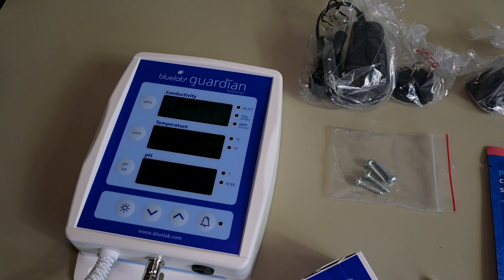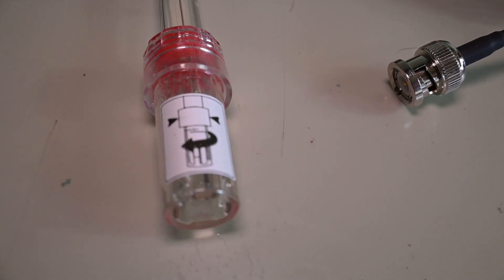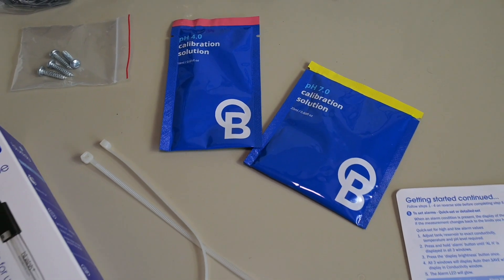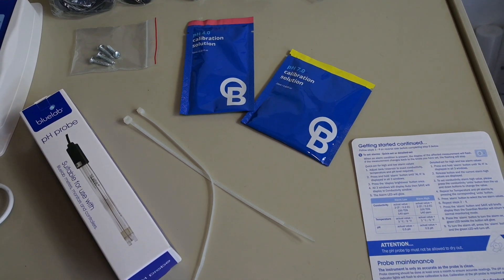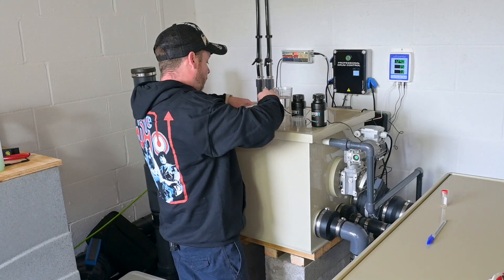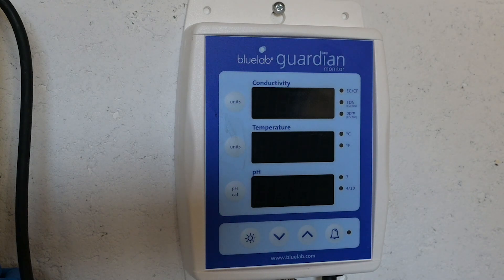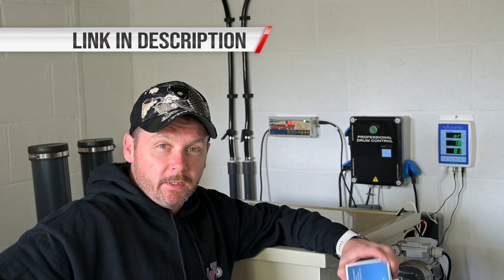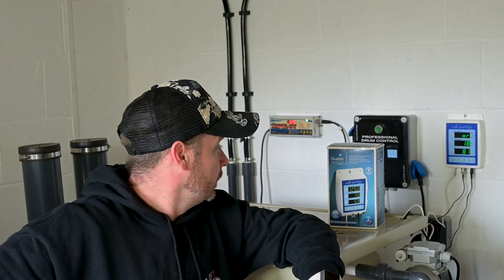Upgrade Your Koi Pond: EASY BlueLab Guardian Installation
BlueLab Guardian Monitor =

Welcome to our step-by-step guide, where we show you how to properly install and calibrate the highly accurate and reliable BlueLab Guardian TDS, pH, and Temperature Monitor for your breathtaking koi pond. With this essential equipment, maintaining the ideal water conditions for your prized koi has never been easier.

In this video, we will walk you through the entire process, from unboxing the BlueLab Guardian to mounting and connecting it near your stunning koi pond. We will also provide expert tips on how to calibrate the device accurately, ensuring precise readings and optimal functionality.

Firstly, we'll dive into the unboxing experience, giving you a close-up view of the exceptional build quality and components that come with the BlueLab Guardian. Our detailed explanation will assist you in understanding the purpose and function of each element, enabling you to make the most of this incredible technology.

Next up, we'll guide you through the process of finding the perfect location to mount your BlueLab Guardian near your koi pond. Proper placement is vital to ensure accurate readings, so we'll share tried and tested advice for optimal positioning. With our tips, you can guarantee that you'll have the most reliable data to make informed decisions about your water quality.

Once you've found the ideal spot, we'll demonstrate how to securely mount the BlueLab Guardian, ensuring it remains stable and protected from any potential damage or interference. Our easy-to-follow instructions will make the installation process a breeze, regardless of your experience level.

After connecting the device to the power source and your water system, we'll move onto the crucial step of calibrating the BlueLab Guardian. Accuracy is key when monitoring TDS, pH, and temperature levels, so we'll carefully explain the calibration procedure and share expert tricks to achieve precise measurements every time.

By the end of this tutorial, you'll be equipped with the knowledge and confidence to install and calibrate your BlueLab Guardian TDS, pH, and Temperature Monitor effectively. Achieve the utmost precision in monitoring your koi pond's water conditions, ensuring the well-being and vibrant health of your beautiful koi.

If you're serious about maintaining a picture-perfect koi pond, this step-by-step guide is a must-watch.